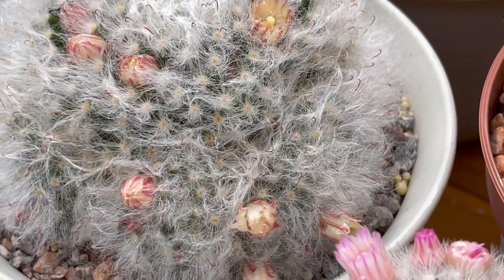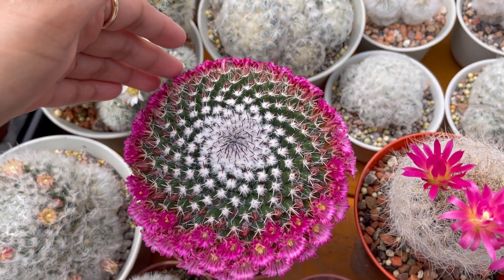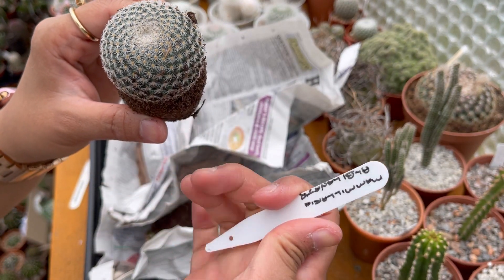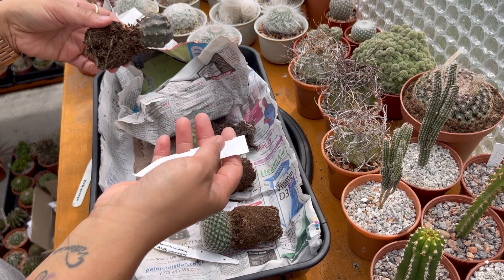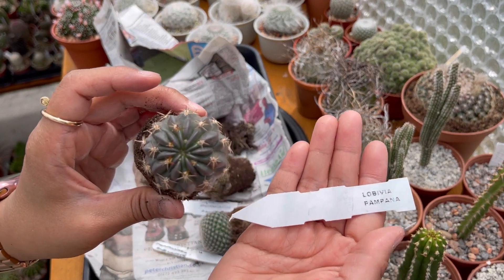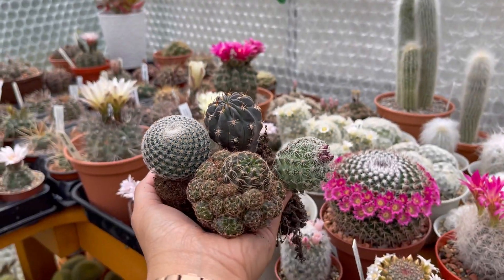Cactus Unboxing | Turbinicarpus, Lobivia, Mammillaria May22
Unboxing cacti from solentguy on eBay.
Turbinicarpus Saueri ssp Knuthianus
Mammillaria Albilanata
Lobivia Arachnacantha - orange flowering
Lobivia Pampana or Echinopsis Pampana
Rebutia Fulviseta
Parodia Mutabilis

May22